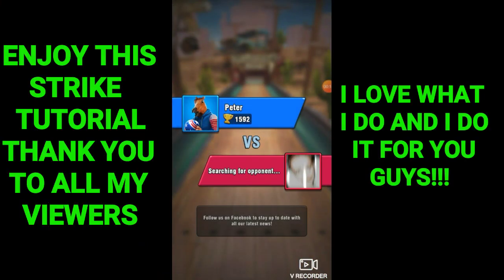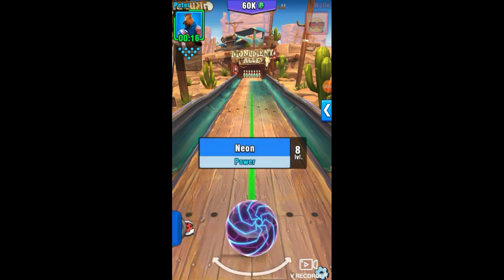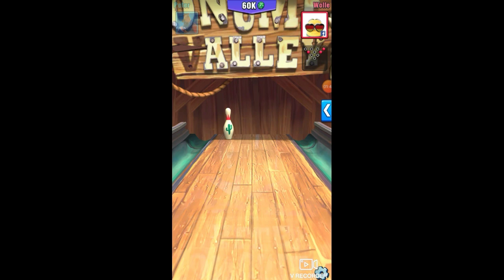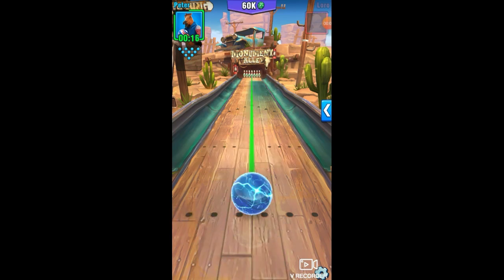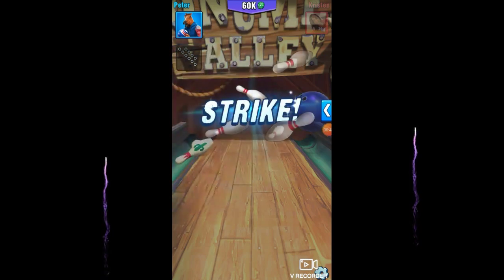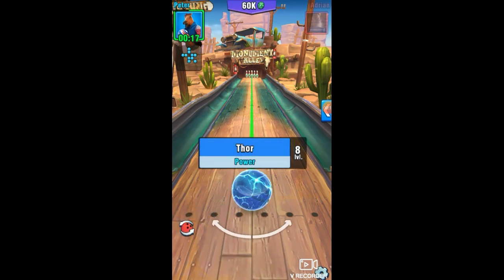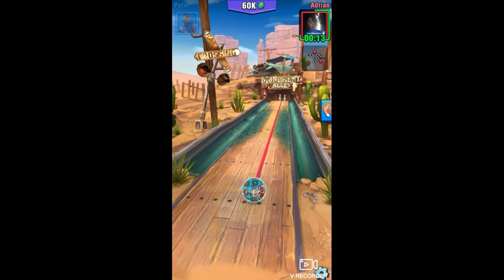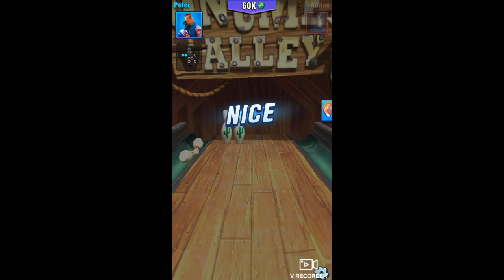BOWLING CREW: HOW TO LAND STRIKES ON DIFFERENT PATTERNS AND WHAT NOT TO DO!!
bowlingcrew bowlingcrewgameplay Hey guys welcome back to another Bowling Crew tutorial. In this video im going to show you how to land strikes on each of the patterns make sure to watch ball placement and what type ball I use. Make sure to like and comment if theres anything you need help with and make sure to SUBSCRIBE were at 10,000 views and still going thank you to all my viewers!!